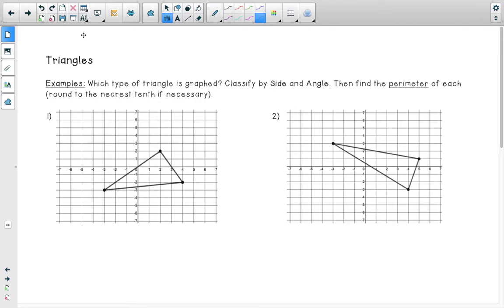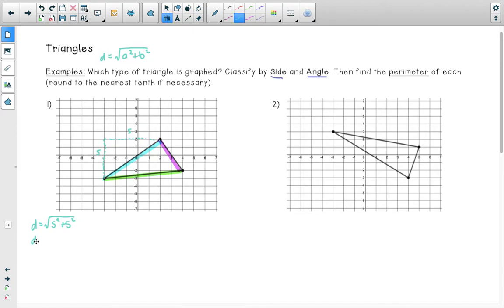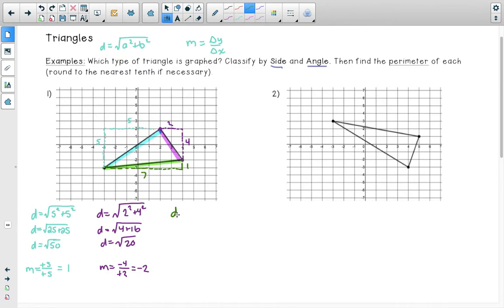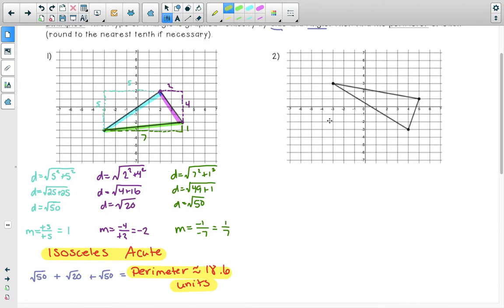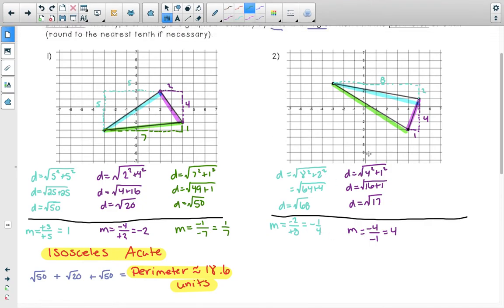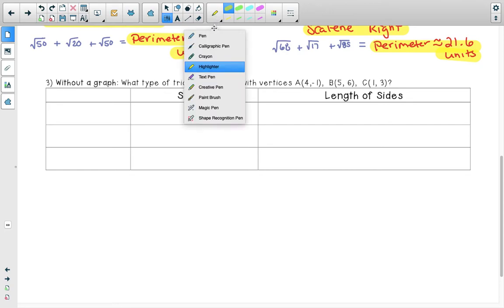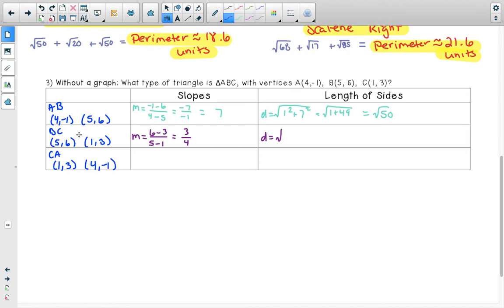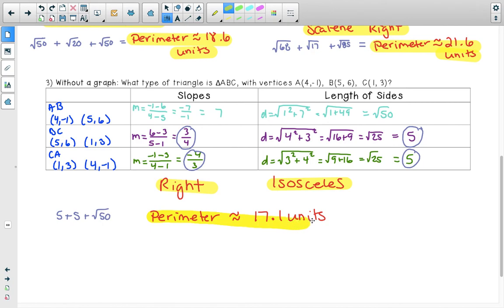m1 Coordinate Geometry triangle practice